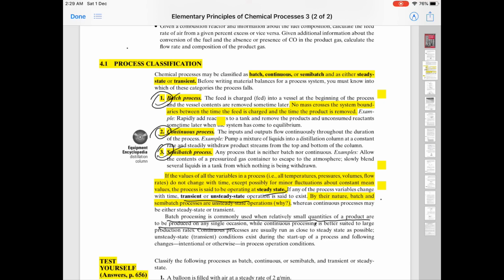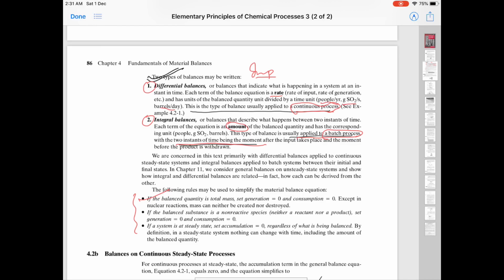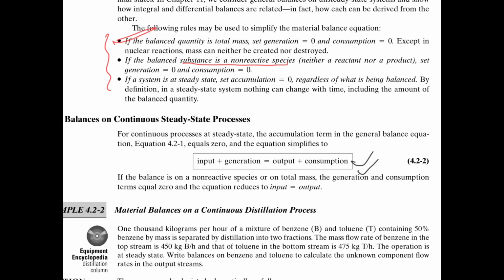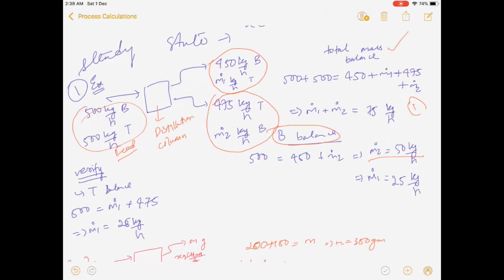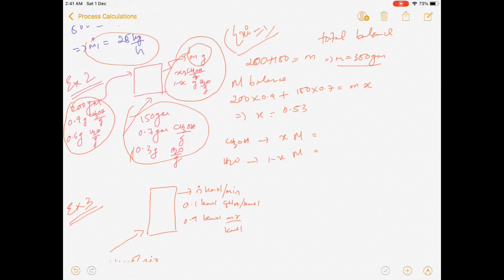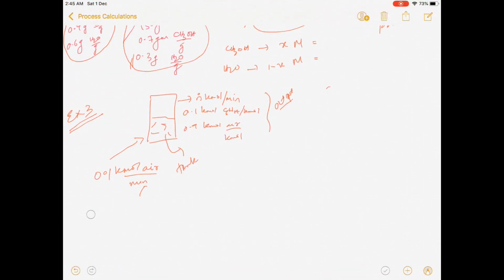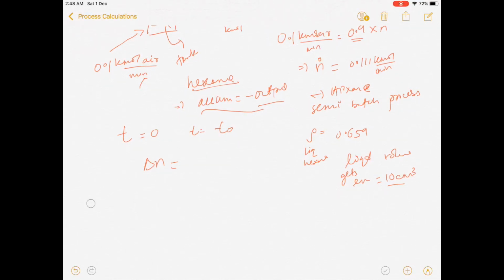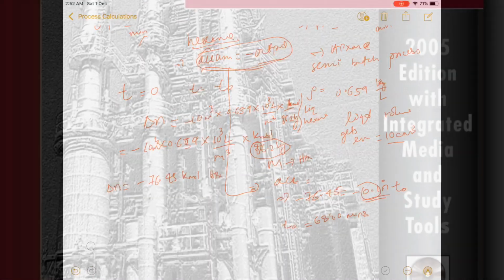Material balance basics(chemical engineering process calculations)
One of the elementary courses of chemical engineering (process calculations).The basic equations of material balance whether it be mass,momentum or energy.Few examples of mass/species/material balancing had been covered.Hope you guys enjoy & let me know what specific topics you want me to cover.

Book used :Elementary principles of chemical processes by FELDER AND ROUSSEAU
LINK TO DOWNLOAD THE BOOK:
used for this video:
apple ipad 2017
apple pencil